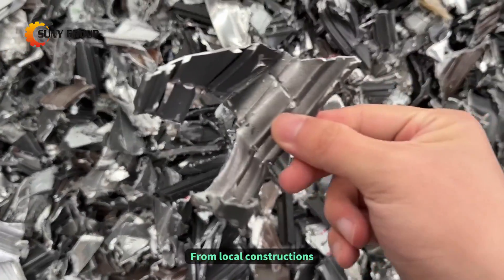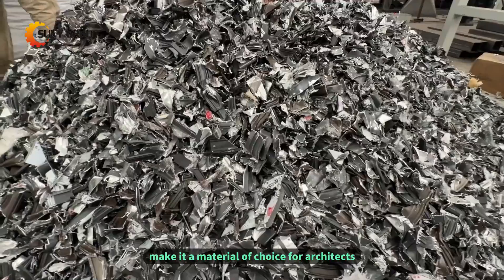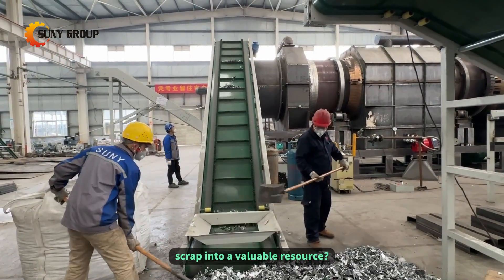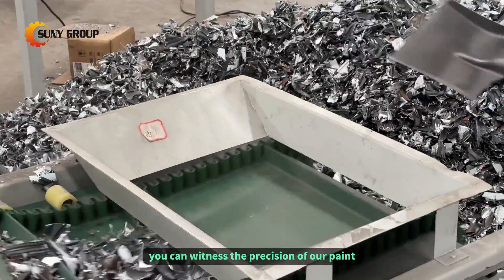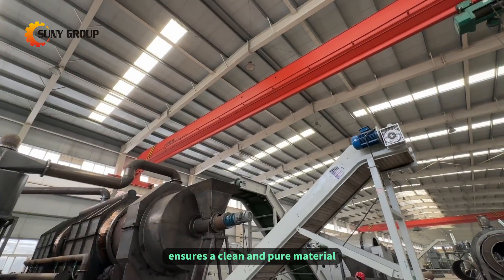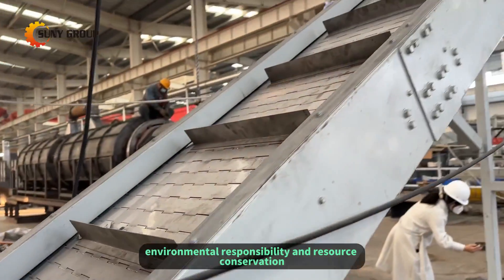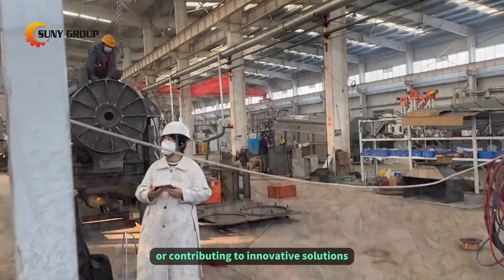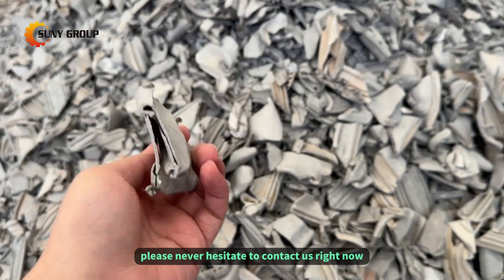Why Decoating is the Secret to Profitable Aluminium Scrap Recycling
Decoating is essential in aluminum scrap recycling because it removes paints, coatings, and anodized layers that would otherwise contaminate molten aluminum during smelting. These impurities increase dross formation, reduce metal purity, and raise energy consumption.

By stripping these layers beforehand, recyclers achieve higher-grade recycled aluminum with lower oxidation losses, better furnace efficiency, and reduced pollution.If you are interested in this technology and our paint removing machines, please never hesitate to contact us right now!